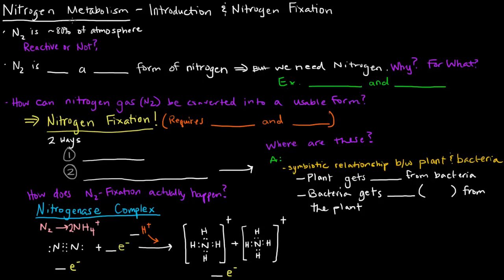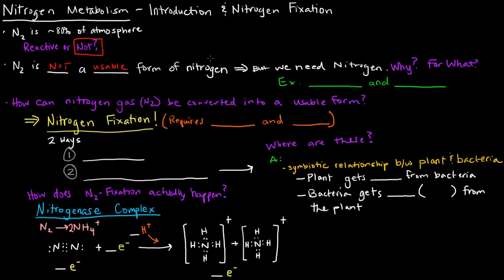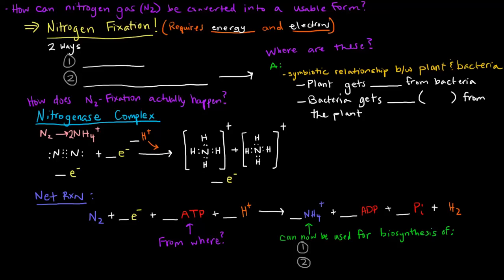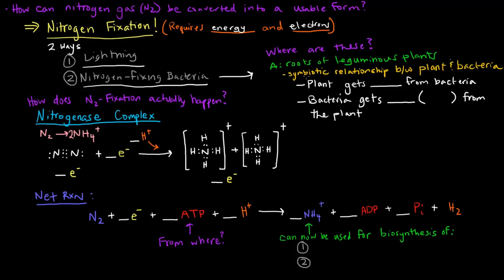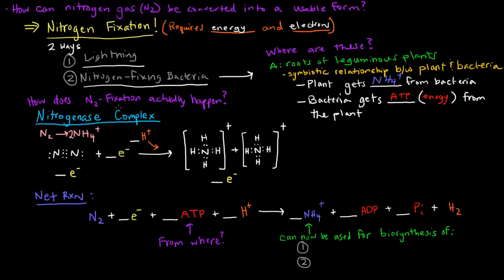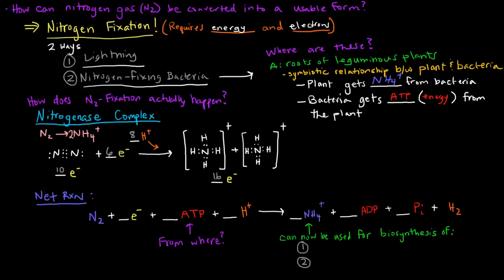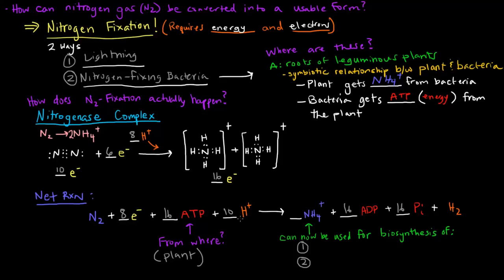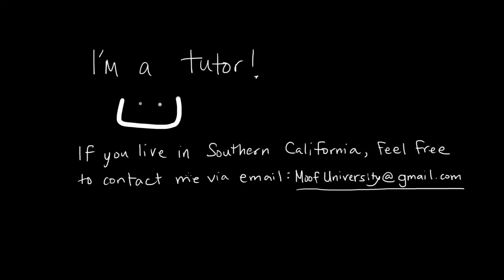Nitrogen Metabolism (Part 1 of 2) - Introduction and Nitrogen Fixation